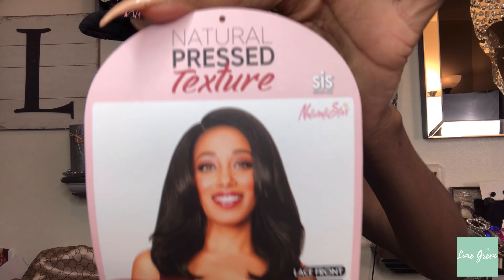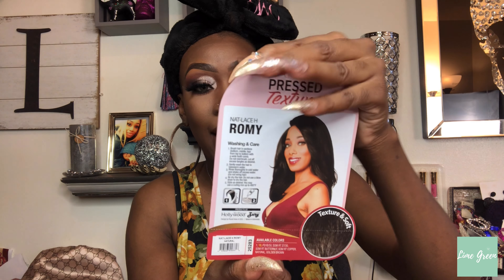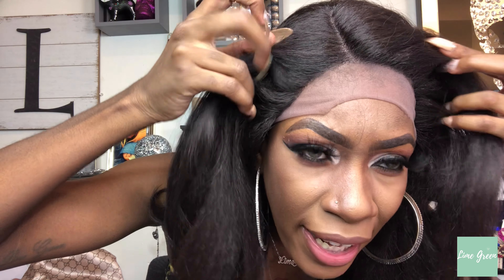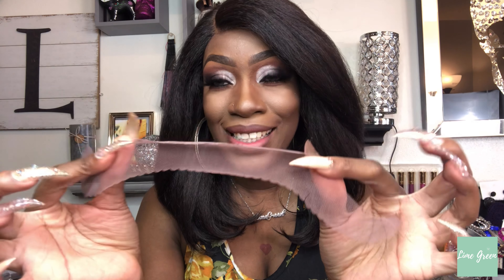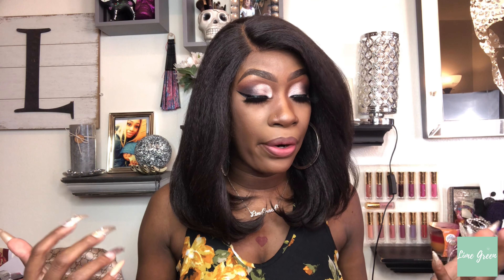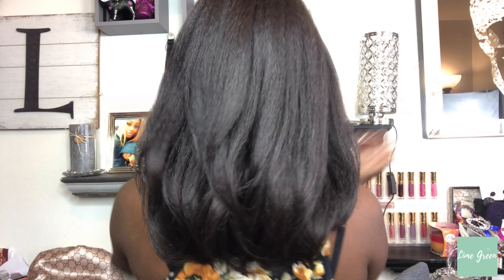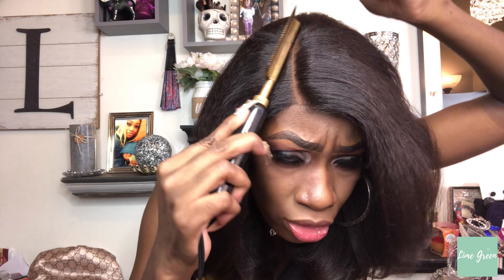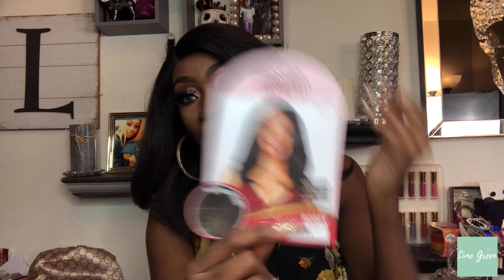Zury Sis Naturali Star Nat-Lace H Romy Wig | Lime Green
Hey Yall, this is my wig review on the new Zury Sis Romy Wig. I hope yall enjoy this video.

Zury Sis Naturali Star Nat-Lace H Romy Wig: Natural

Link to lashes

Lime Green